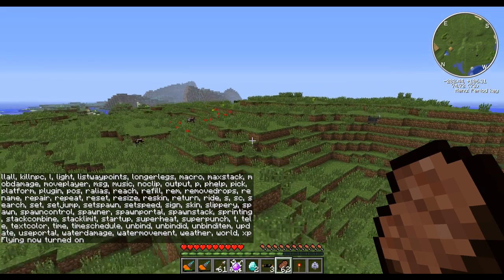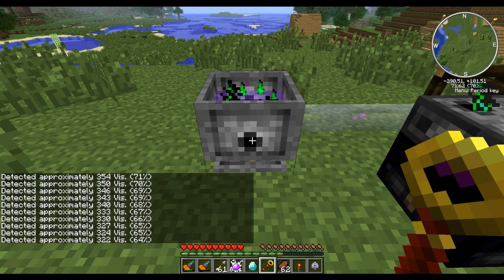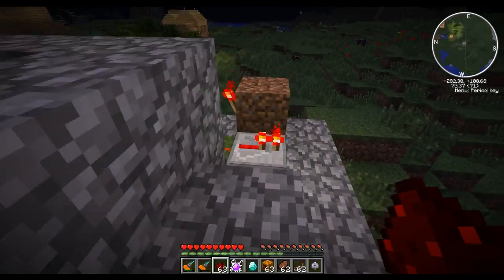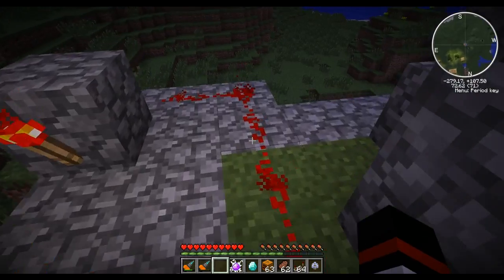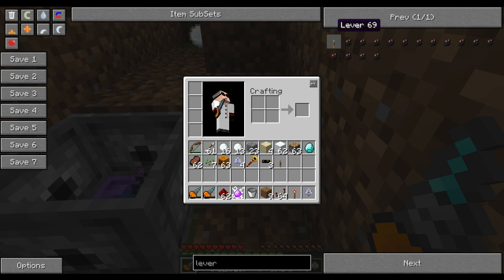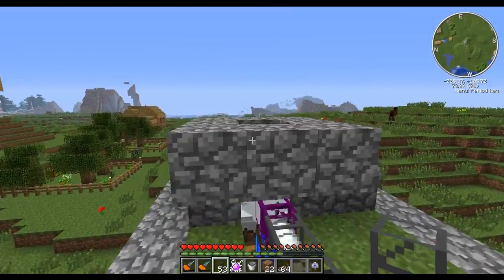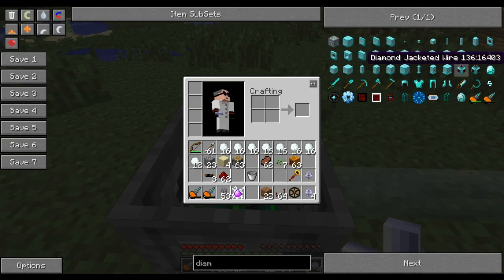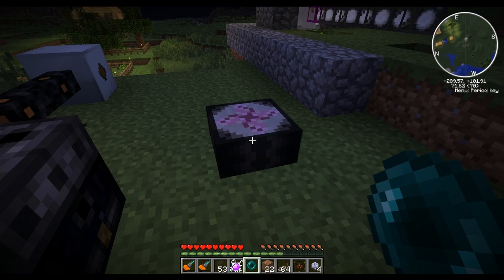1 Tutorial on how the Technic Pack mods work together 1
Tutorial for how the mods in the technic pack can work together.

If you want to see anything in the next tutorial let me know.

Thanks,
Astocky